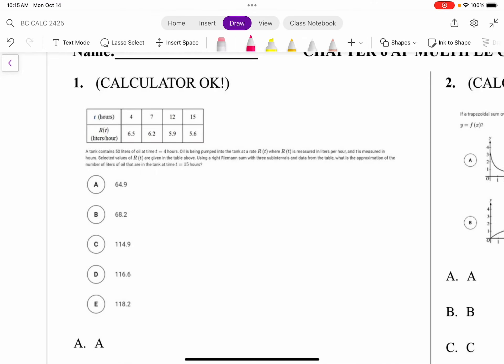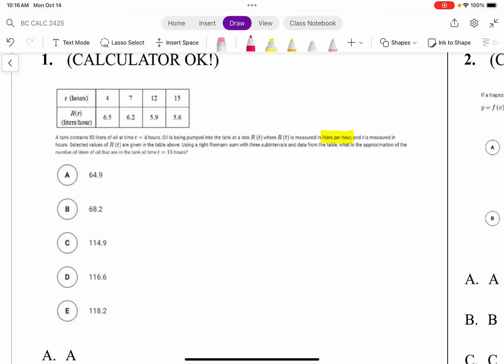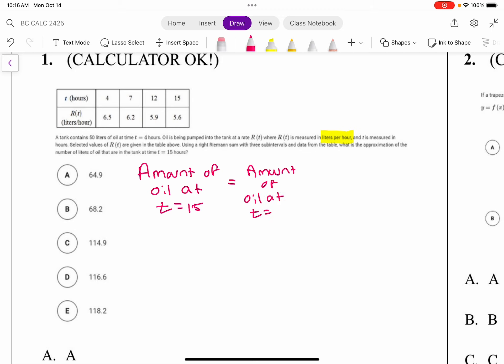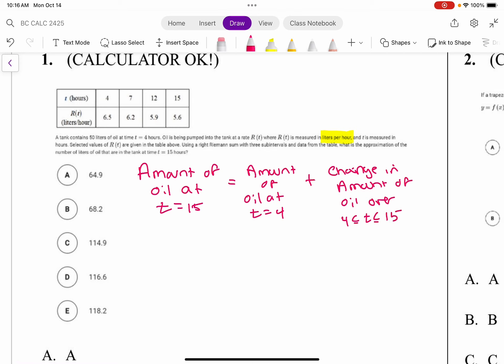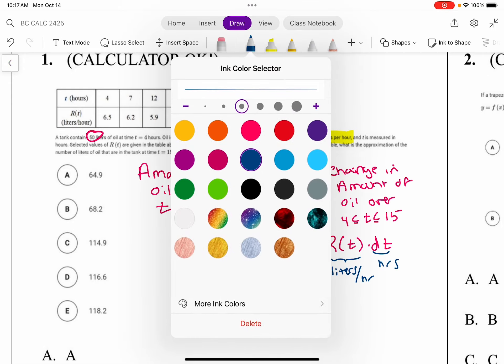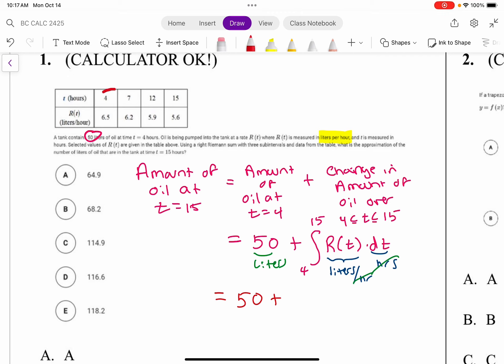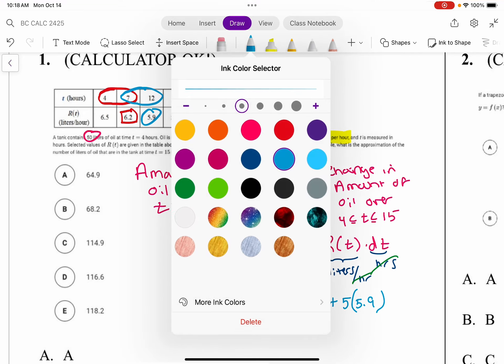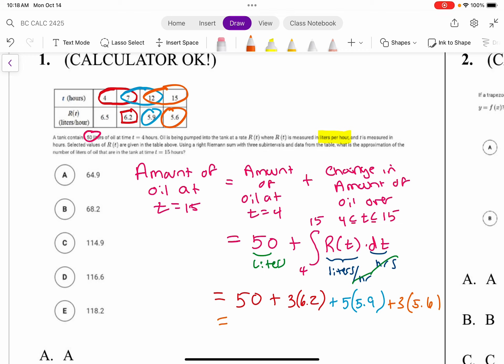Estimating with Finite Sums AP MC 1 Explanation